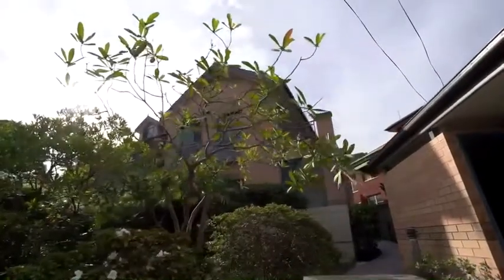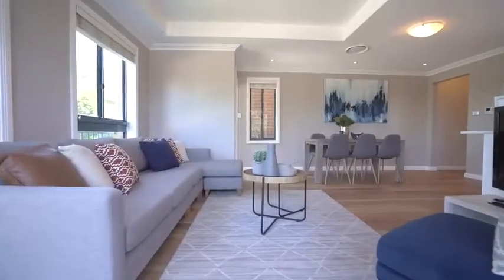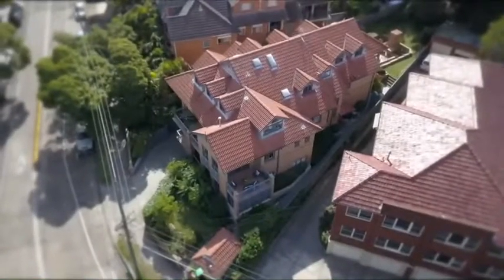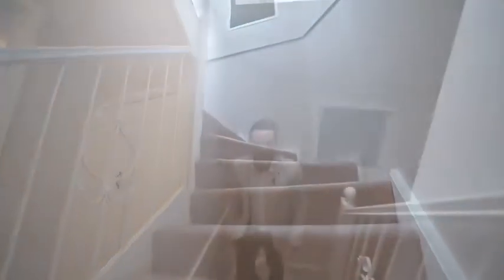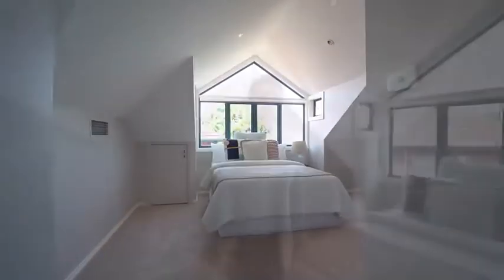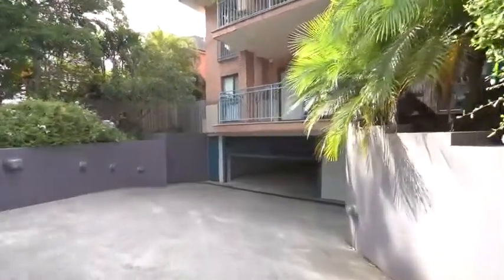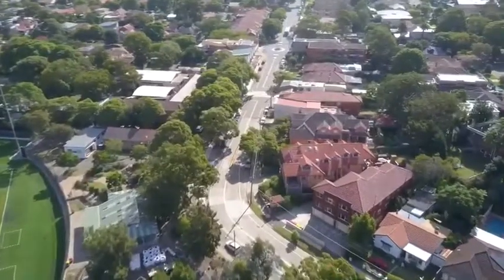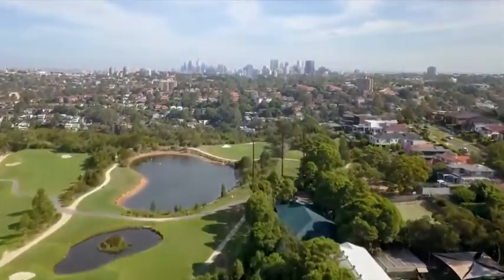7/349 Sailors Bay Road, Northbridge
Property Profile Video